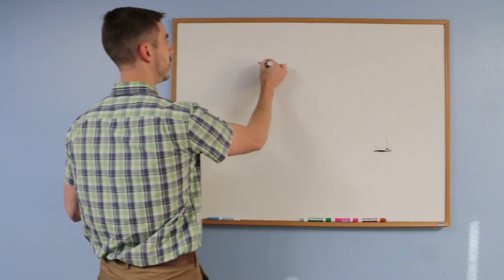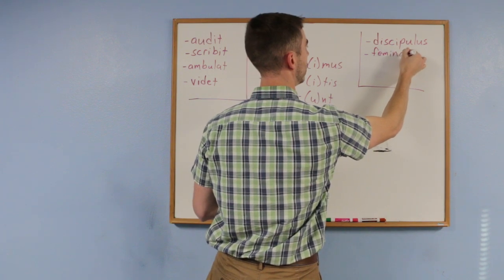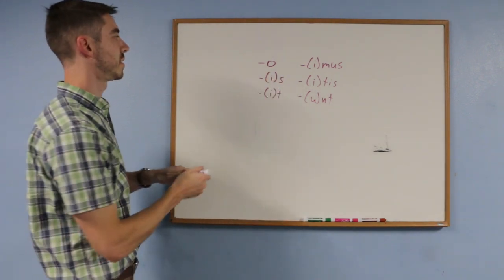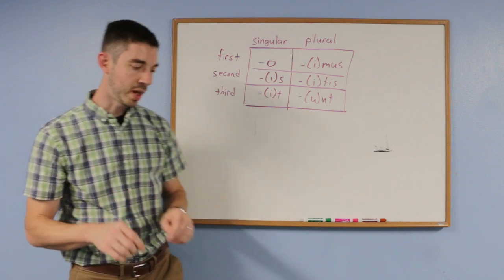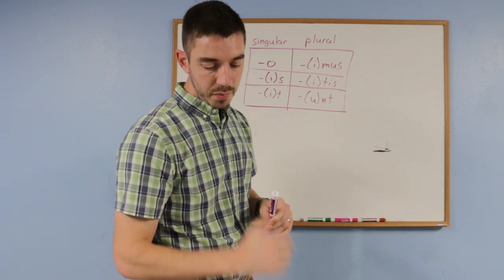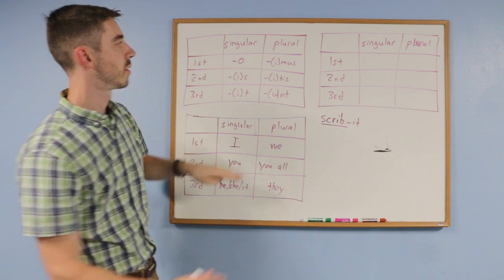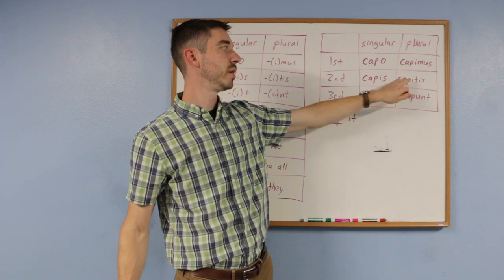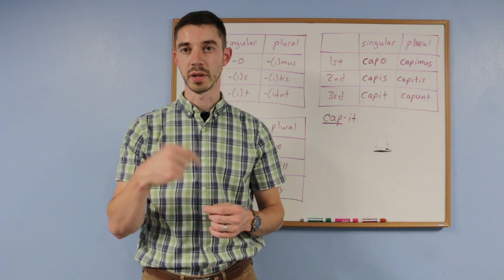Storybook Latin: Year 2, Lesson 1 (Pt. 2) - Introduction to Present Tense Verb Endings